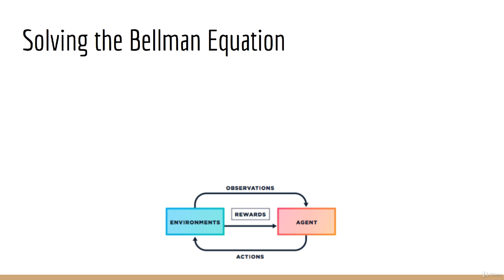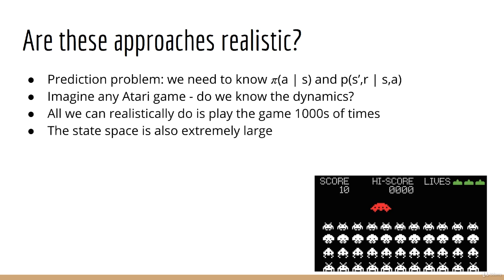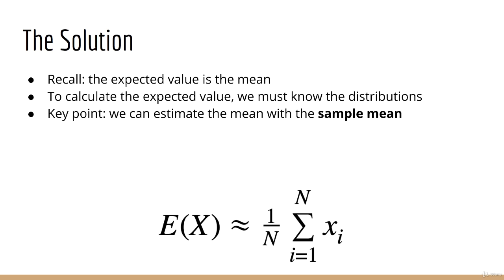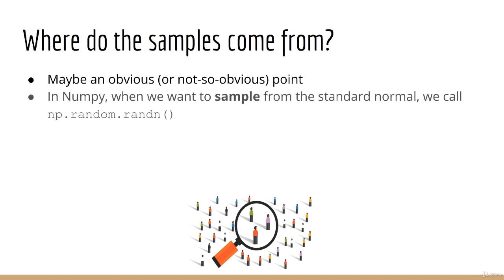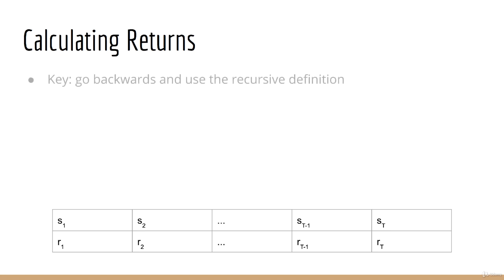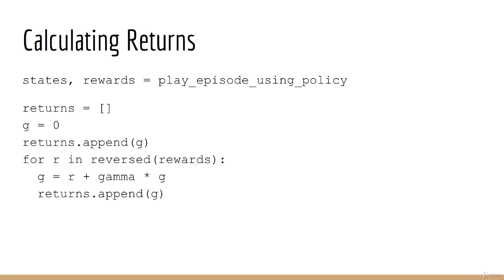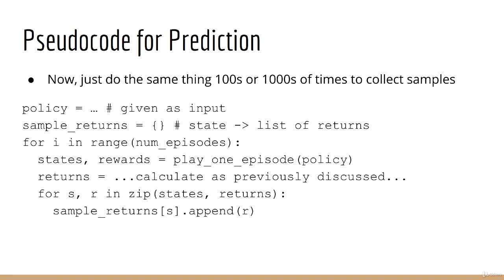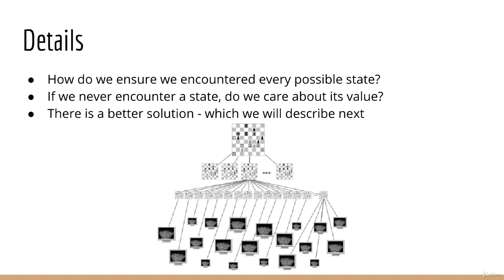12. Solving the Bellman Equation with Reinforcement Learning pt 1